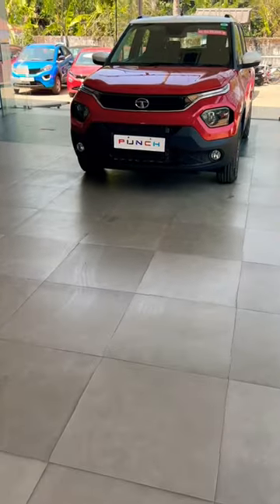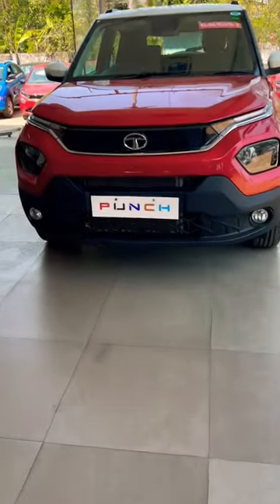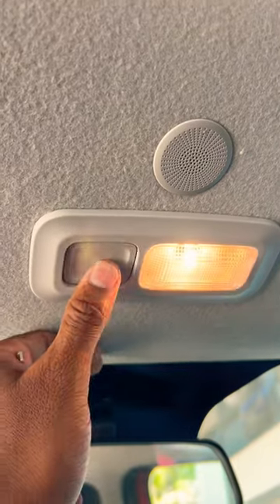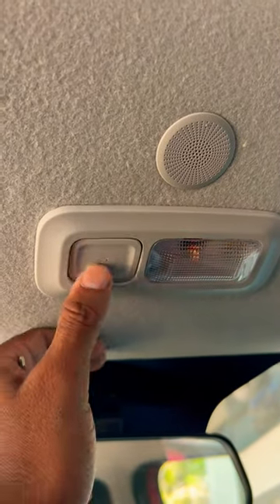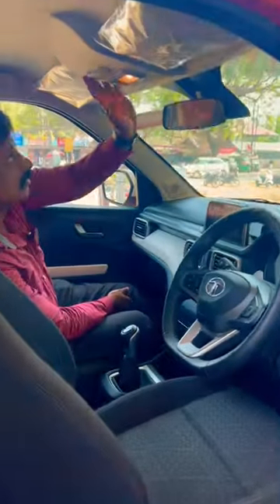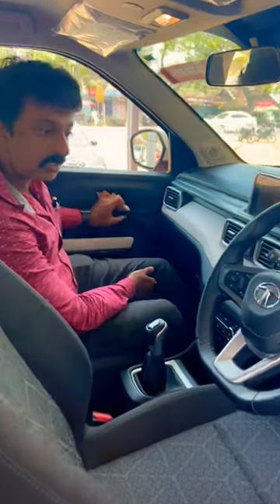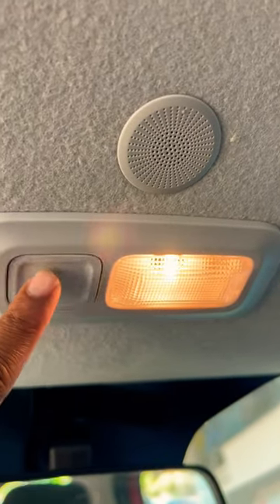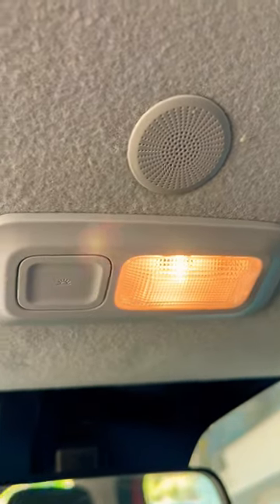റ്റാറ്റാ പഞ്ച് എന്താ ഇങ്ങനെ😱| Tata punch issue| Tata Motors | cat lovers | seat belt